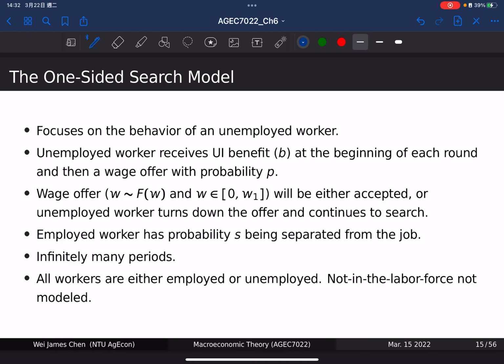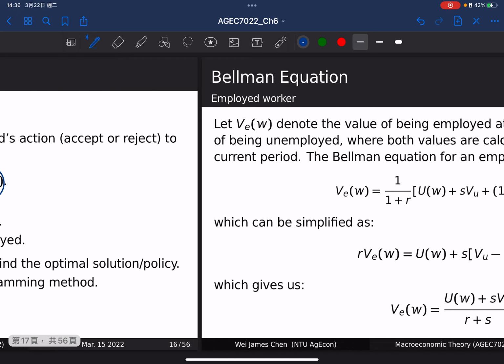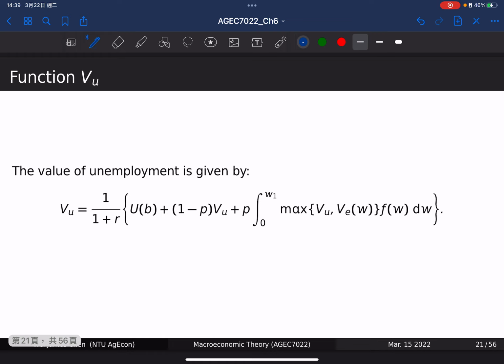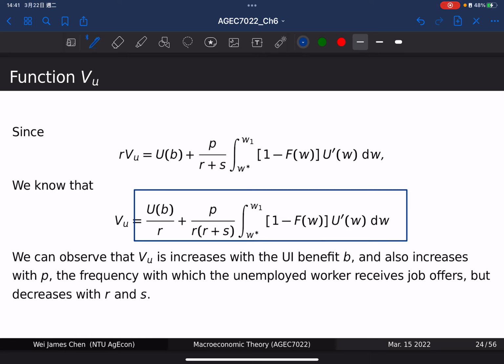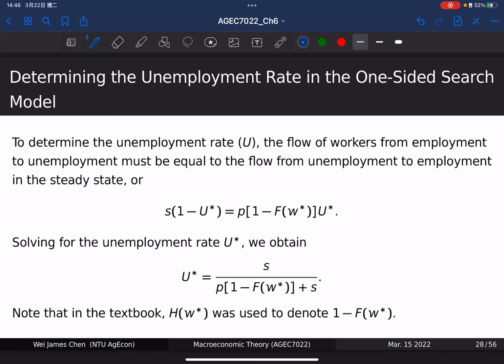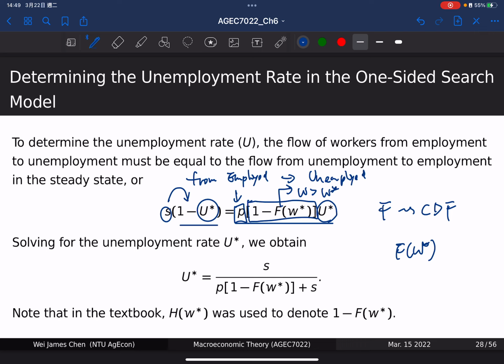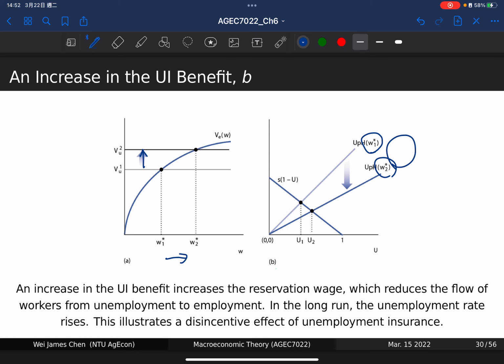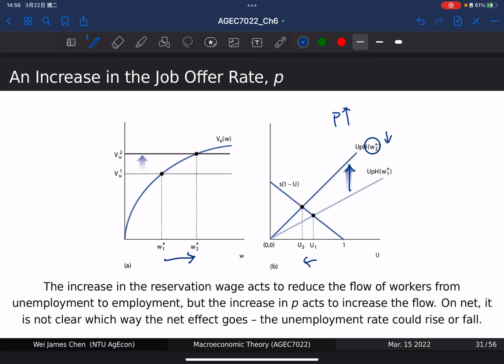1102 Macroeconomic Theory -- 3/22 Part 1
Ch 6 Search and Unemployment